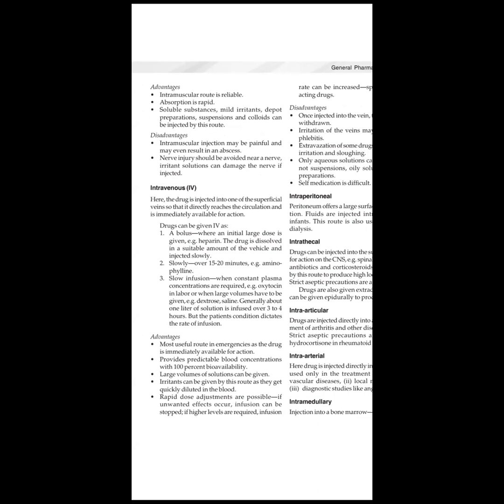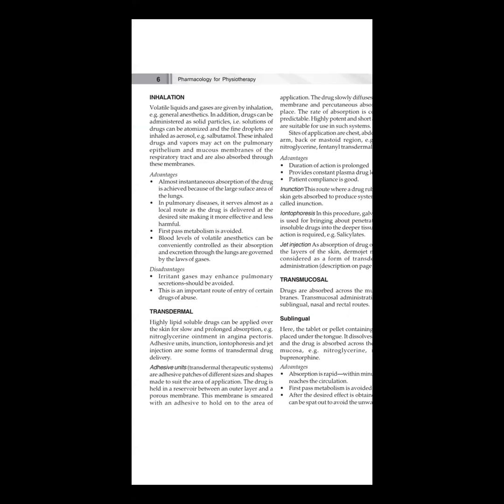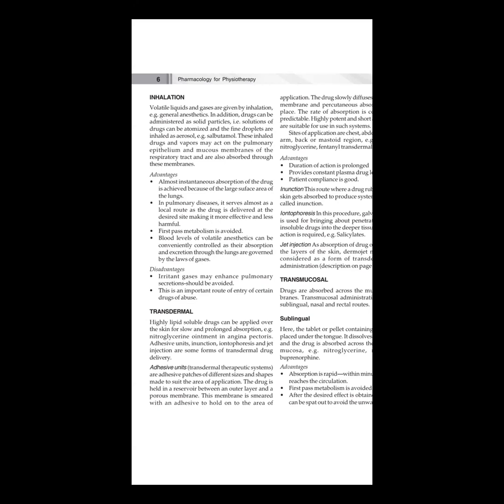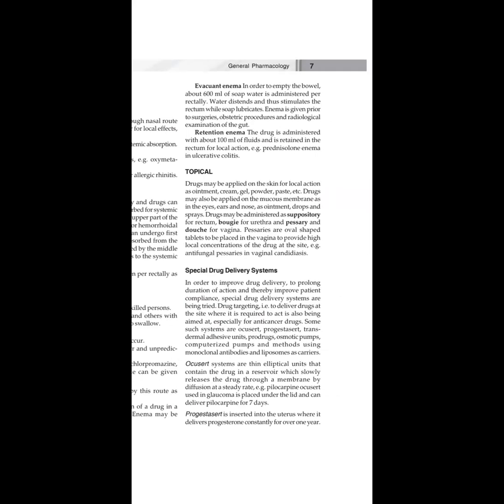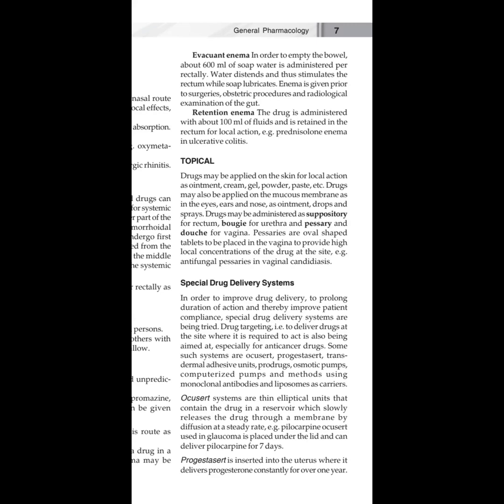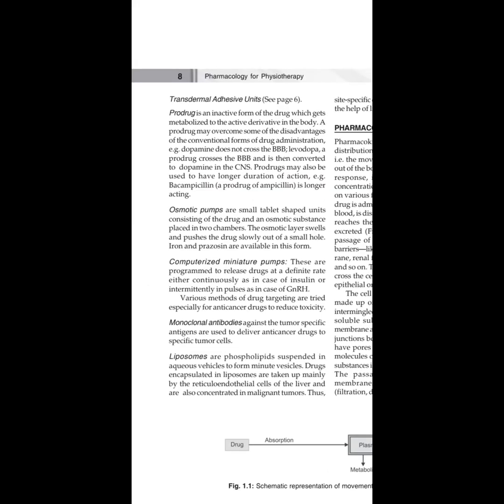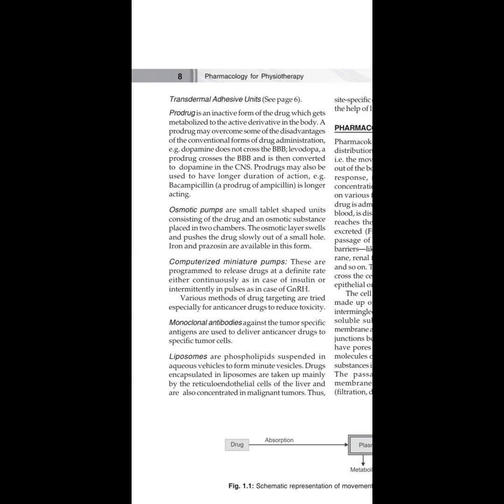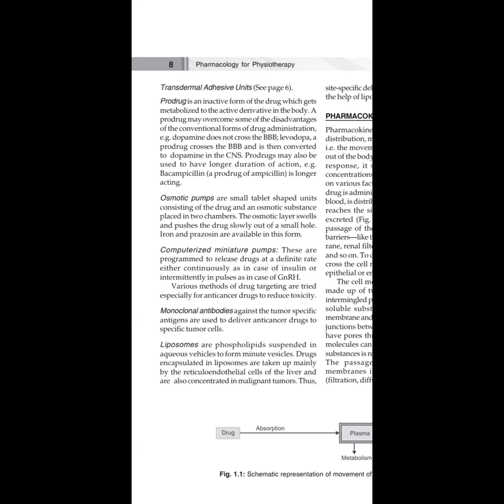BPT BATCH JULY 2021 SEM III 17 OCT 2022